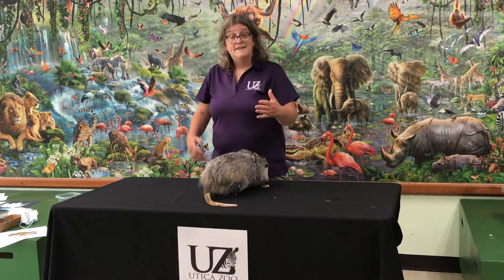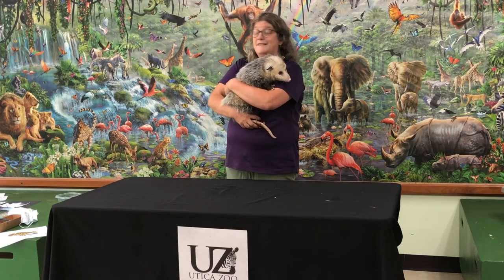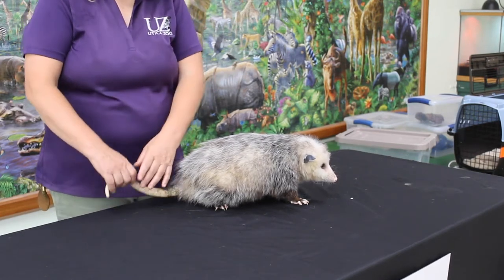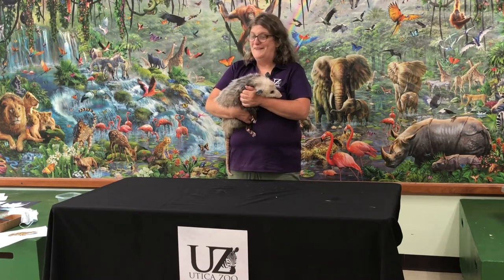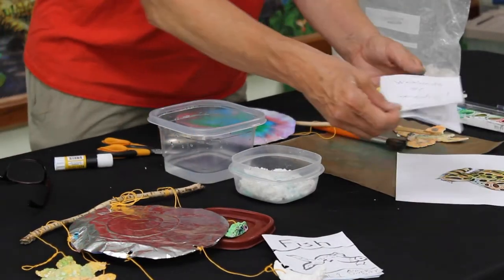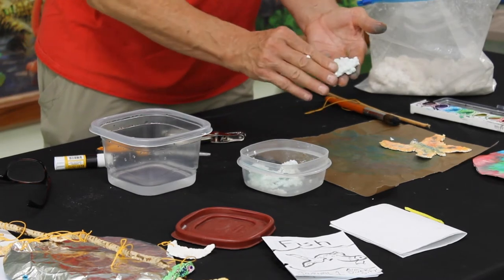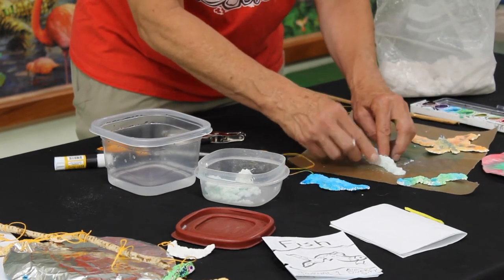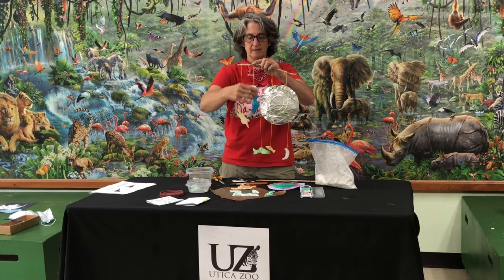Wetland Invasive Species